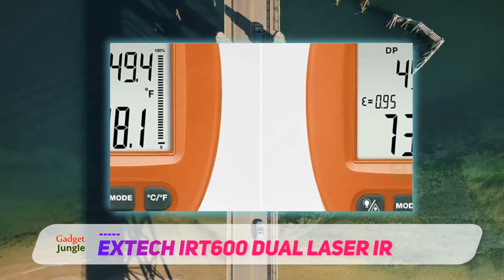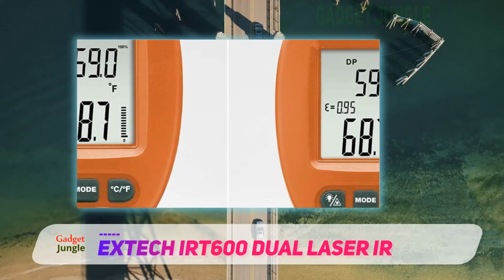Extech IRT600 Dual Laser IR Review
Extech IRT600 Dual Laser IR - Is One Of The Best Infrared Thermometers Of 2022!